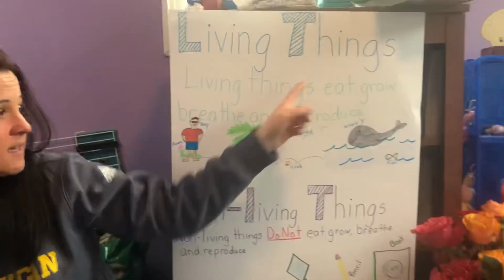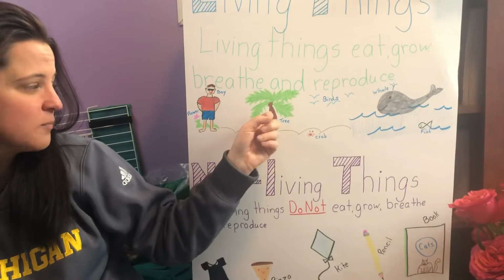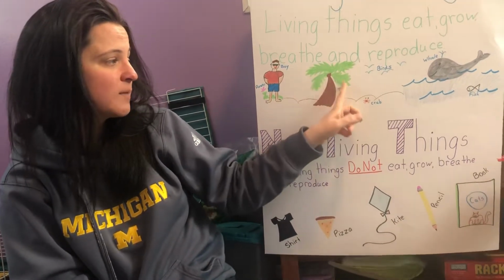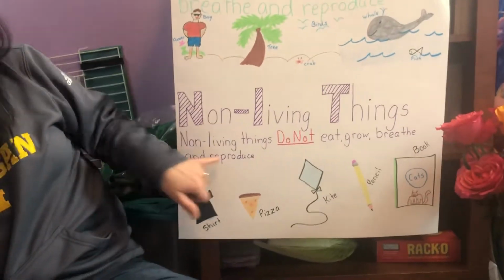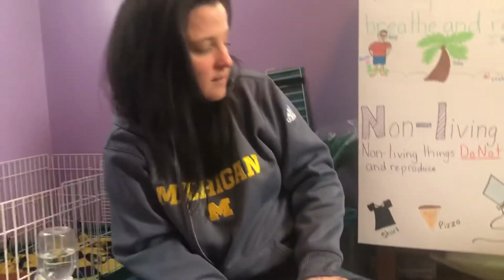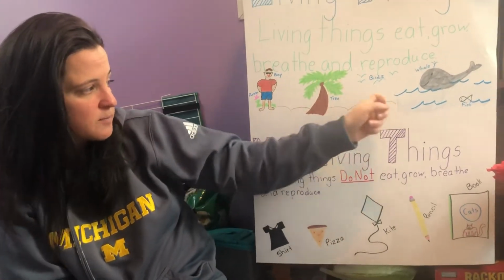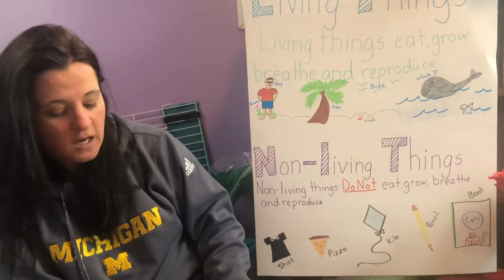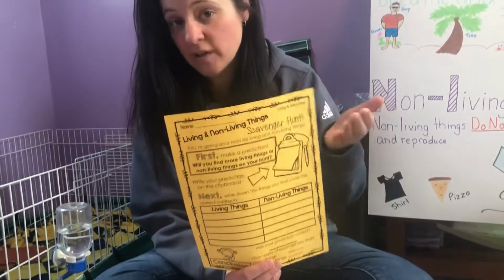Living and non living